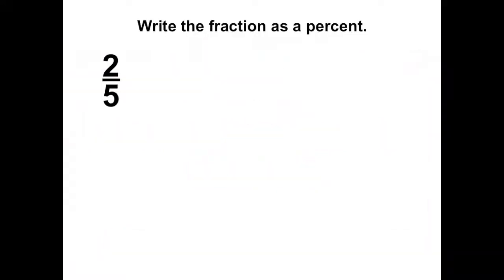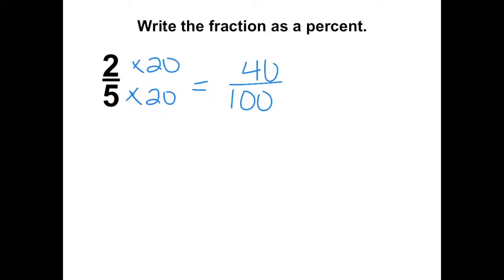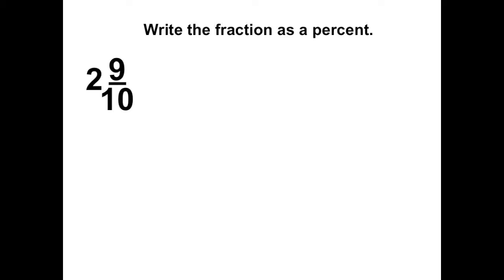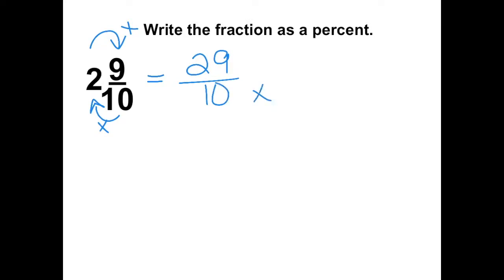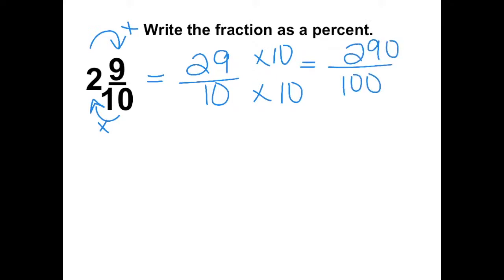Converting Fractions to Percents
This is a how to math tutorial video on converting fractions to percents.